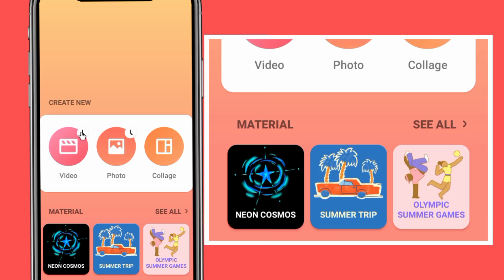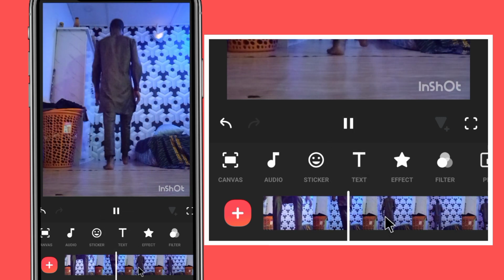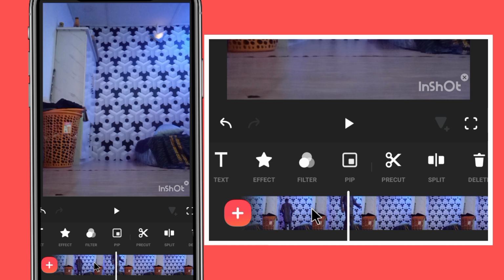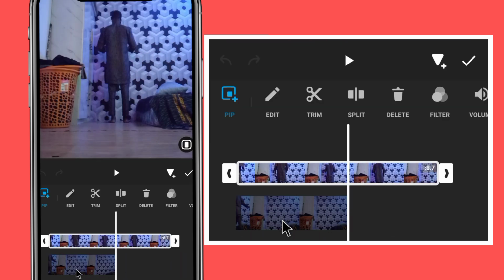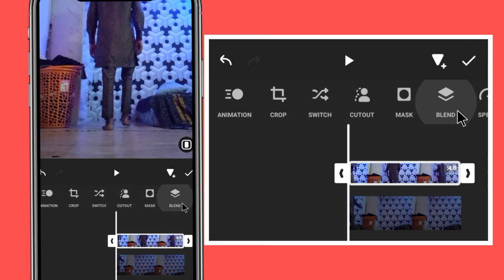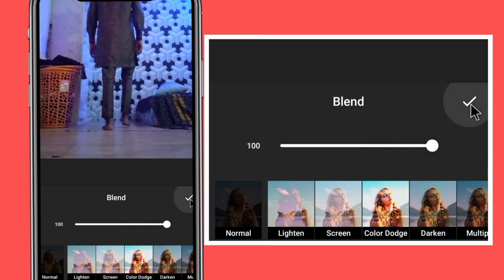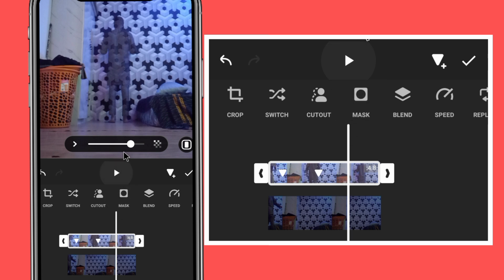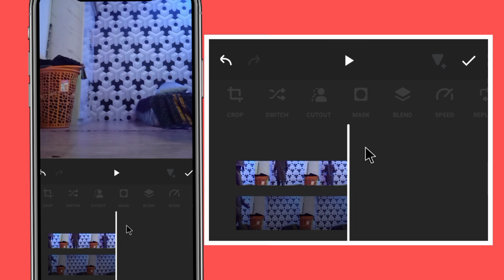How to Do Disappear Effect in Inshot ( See Me entering into This Wall)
In this video, learn how to create disappear effects in InShot, InShot disappear effect tutorial, how to make objects disappear in InShot, InShot video editing tricks, disappear effect in InShot app

In this video, we'll show you a step-by-step guide on how to create a disappear effect in InShot. This tutorial is perfect for beginners who want to learn InShot video editing tricks. We'll cover how to make objects disappear using the InShot app, and share some tips to enhance your video editing skills. With this disappear effect, you can add a touch of magic to your videos and impress your audience. Watch until the end to learn how to create this amazing effect!